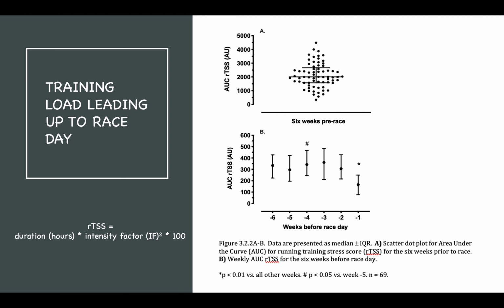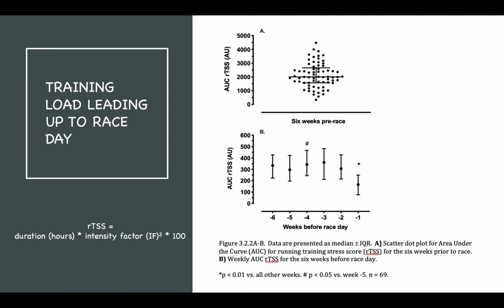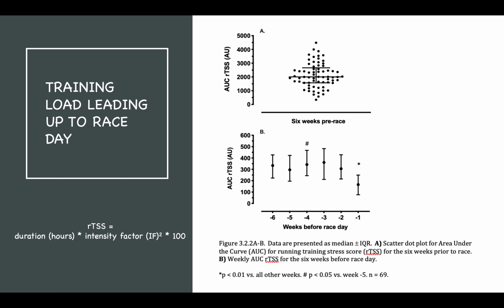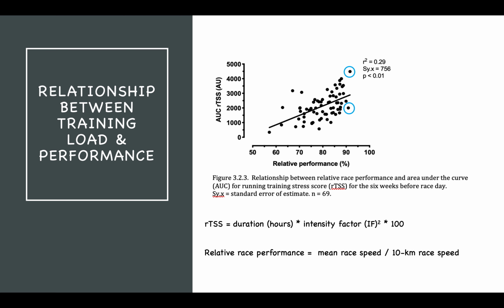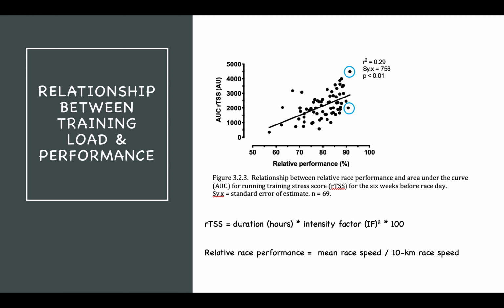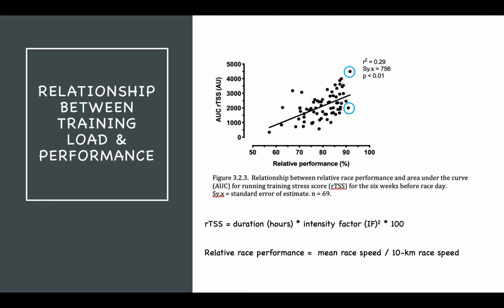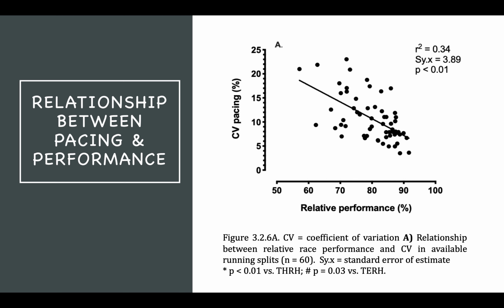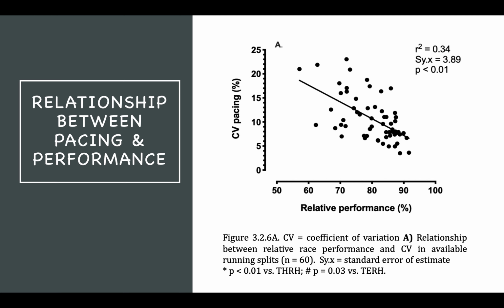Performance, training load, and pacing at the ultramarathon distance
Does more training = better performances? Well, it's complicated. In today's mini-lecture I discuss a study from my PhD where we tracked training for 6 weeks leading up to a 56-km road race. We also logged their performance and pacing on race day.